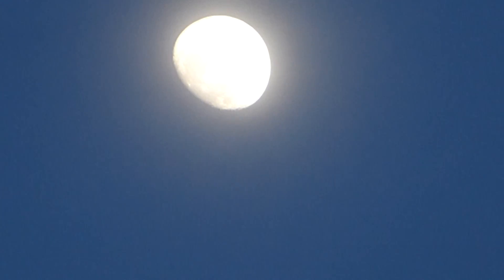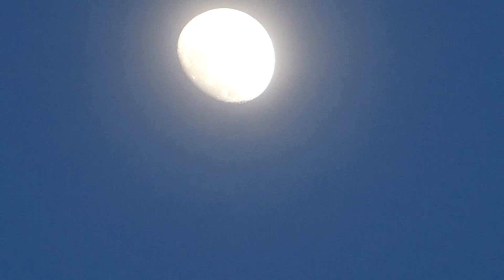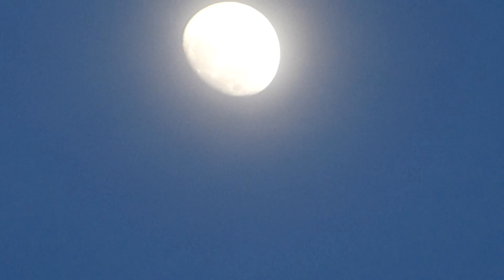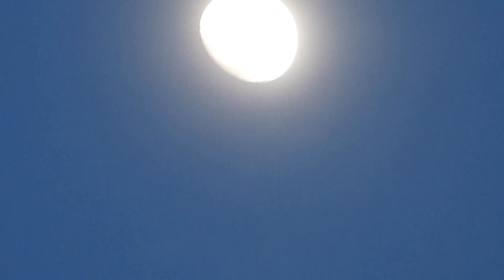MY FIRST FILMING OF THE MOON WITH A TRIPOD ^^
April 22 nd .I just filmed the moon , using a tripod i have been offered ^^ so then next step is making a vid with my telescope ^^